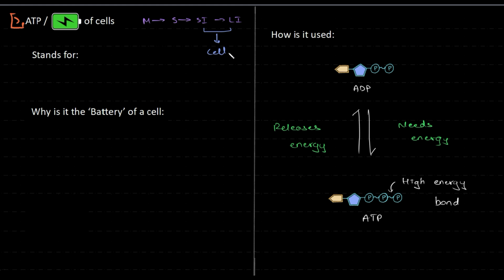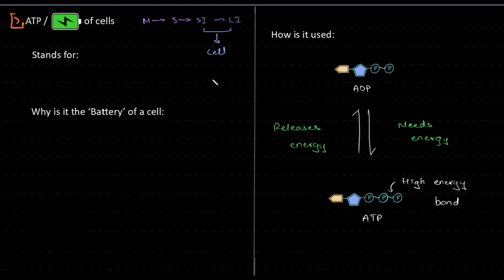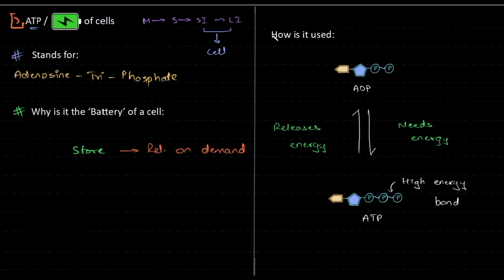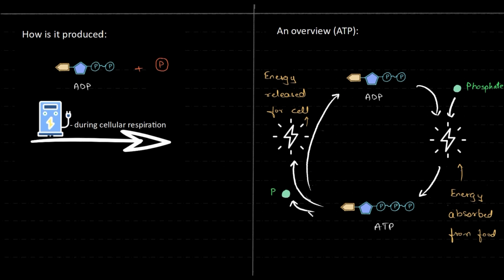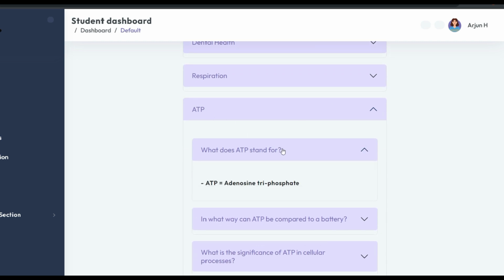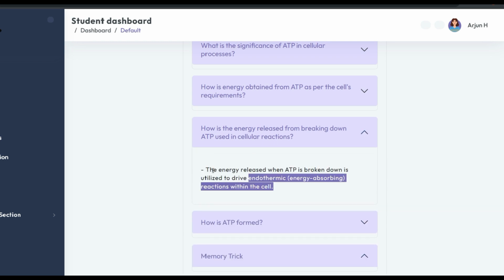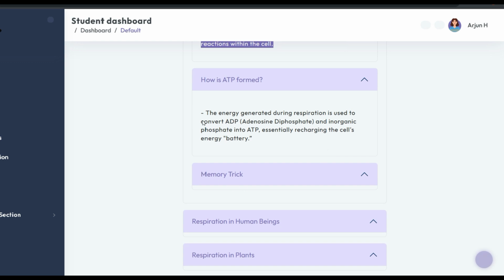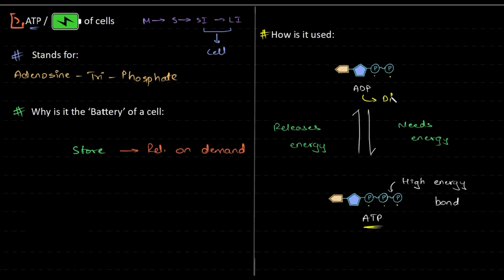7 03 B 1 ATP